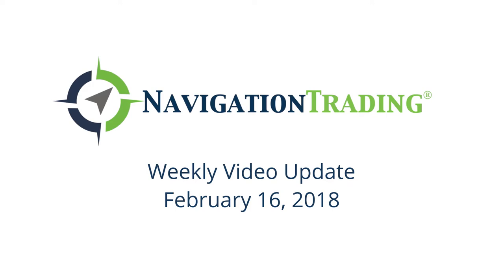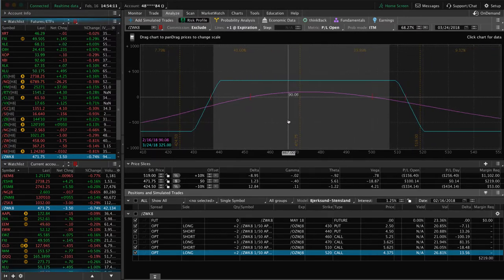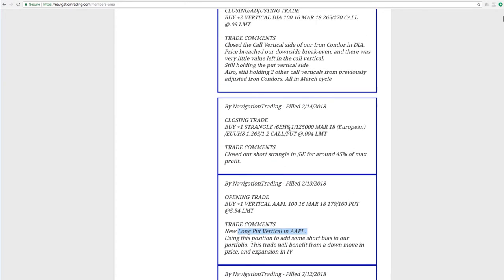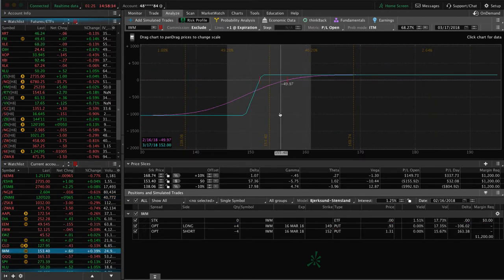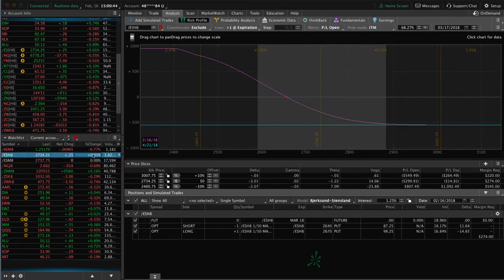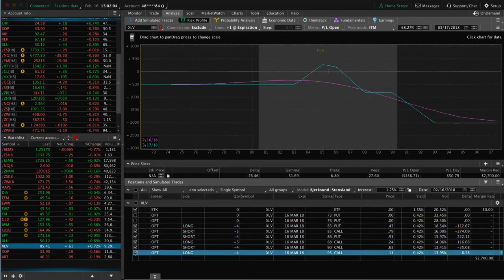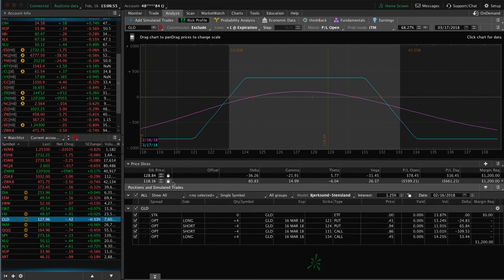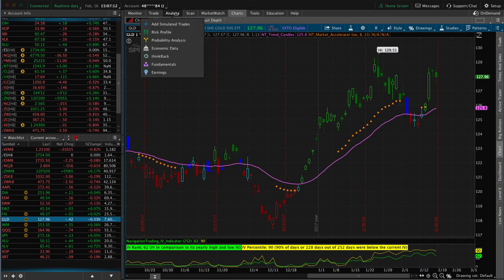Trading Options - Weekly Video Update from February 16, 2018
Each week our NavigationTrading Pro Members get access to a Weekly Update video to review all trades from the week. Here is one from Feb 16, 2018. to learn more about our Pro Membership!

Happy Trading!

YouTube.com/navigationtrading
Facebook.com/navigationtrading
Stocktwits.com/navigationtrading